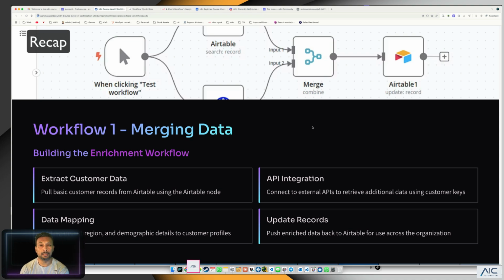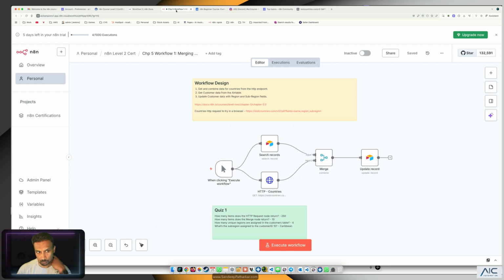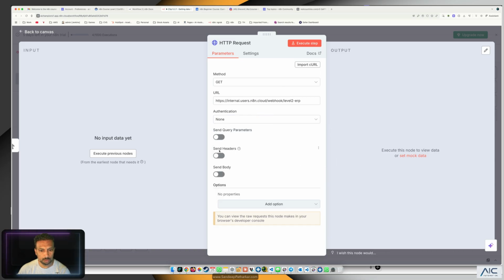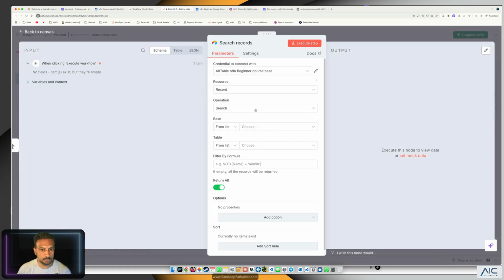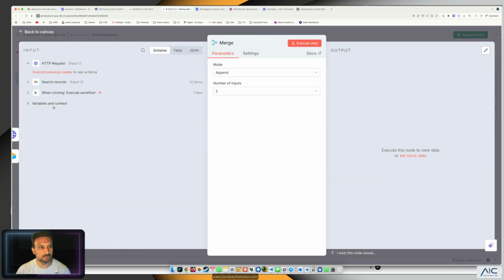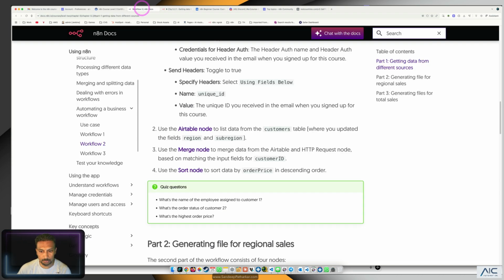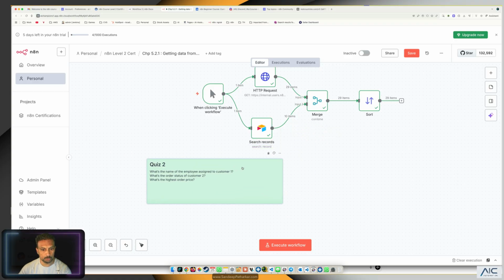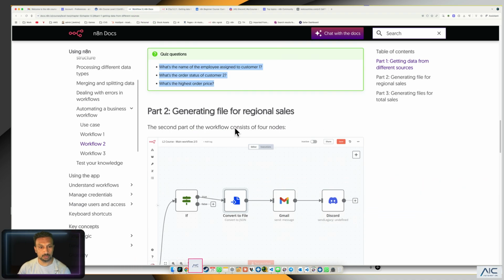🚀 n8n Level 2 Cert: Chp 5.2.1 Getting data from Different Sources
🎓 Done for you Solutions and AI training

📚 SUMMARY -

⌛ TIMESTAMPS
0:00 Intro
0:07 Overview